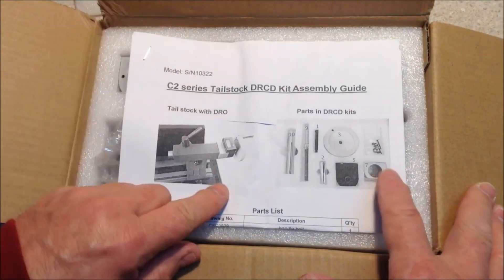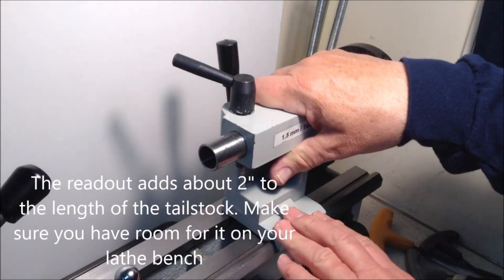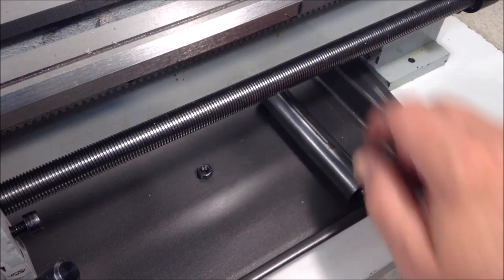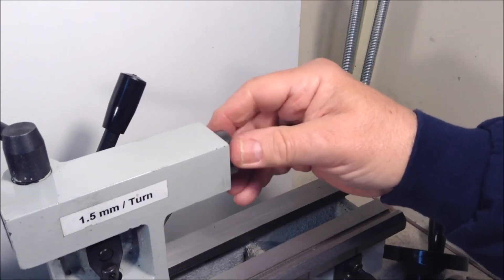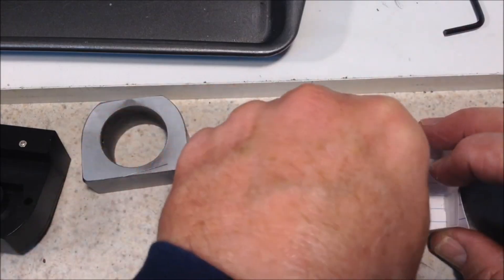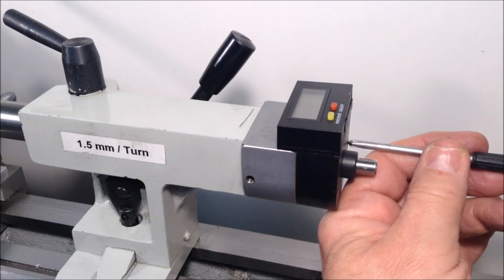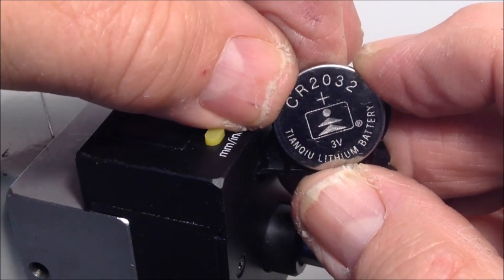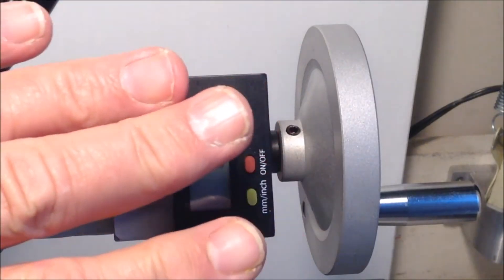Mini Lathe Tailstock DRO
Frank Hoose installs a Mini-lathe tailstock DRO from LittleMachineShop.com

This digital position readout for the tailstock works with almost all 7x10, 7x12, or 7x14 lathes made by SIEG and uses a rotary encoder for measurements.